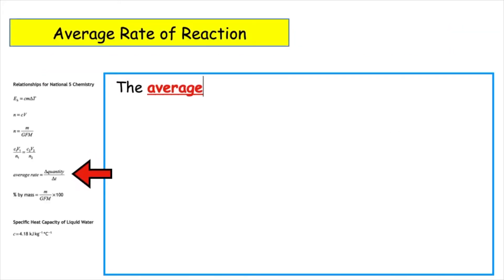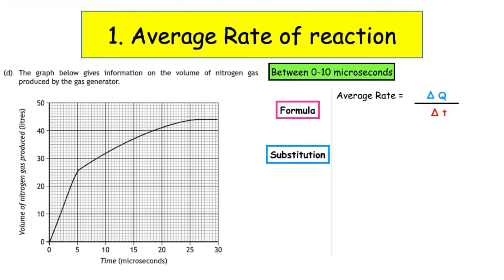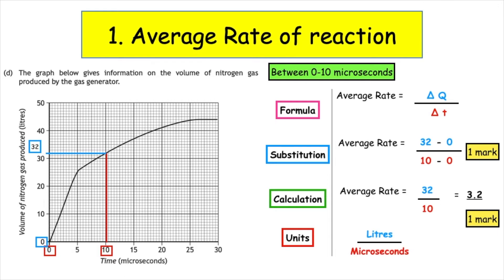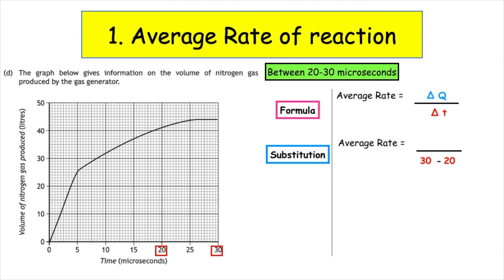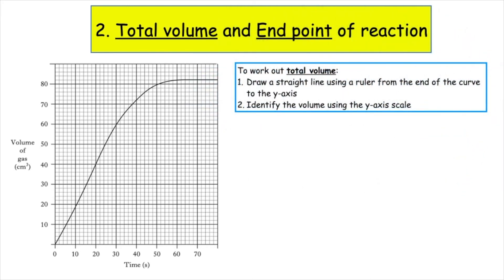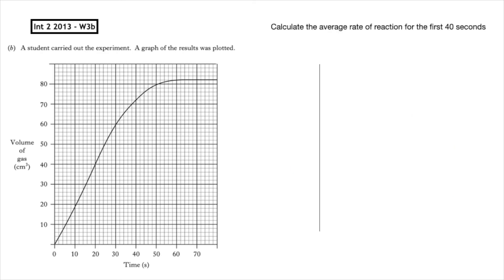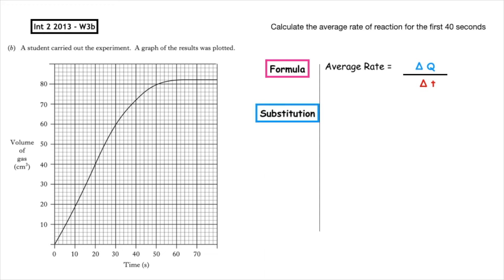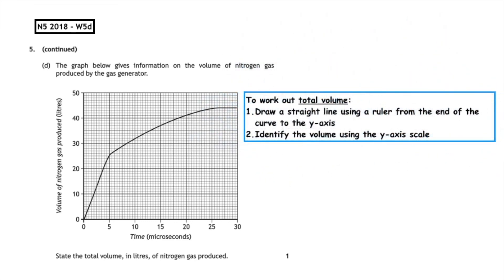Average Rate of reaction from GRAPHS | Rates of Reaction | National 5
In this video learn how to do an average rate of reaction calculation at N5 using a GRAPH.

You will learn the following steps to achieve 3 marks:
1.Formula
2. Substitution - box values on x axis and extrapolate line to meet y axis
3. Calculation
4. Units

You will also learn how to identify the end point of a reaction from a graph and the total volume of gas produced.

PPQ worked through in this video are:

Int2 2013 W3b
N5 2018 W5b